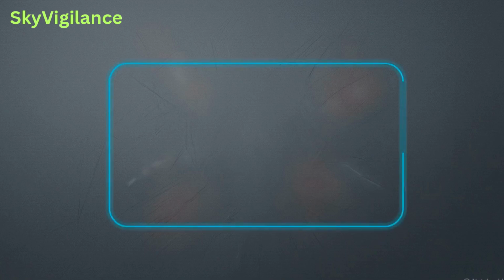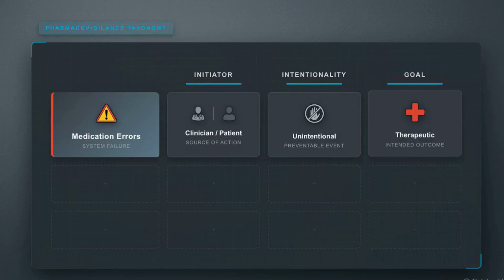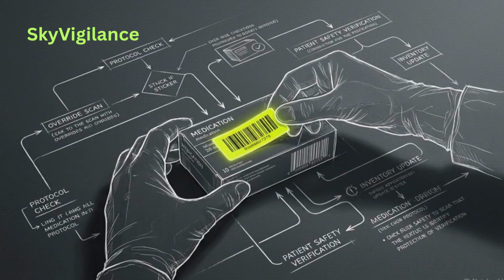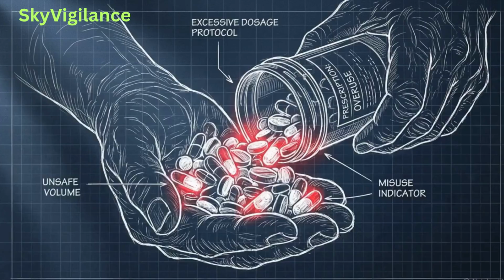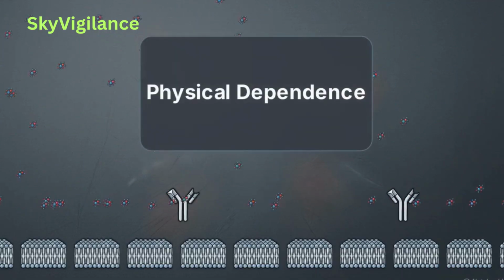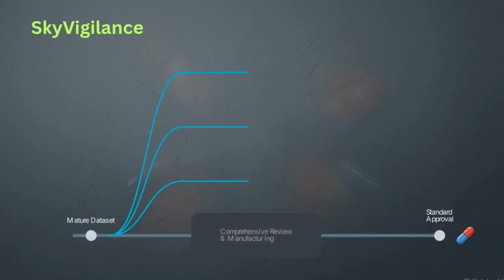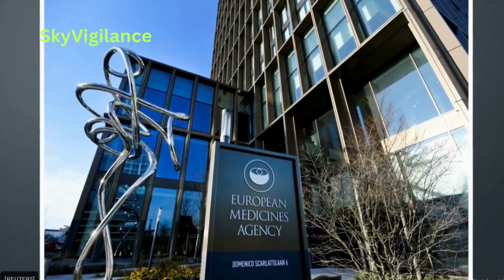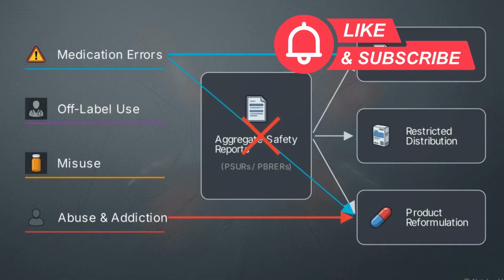The Taxonomy of Deviation A Pharmacovigilance Matrix for Non Standard Use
Product complaints, counterfeit, Misuse, and abuse